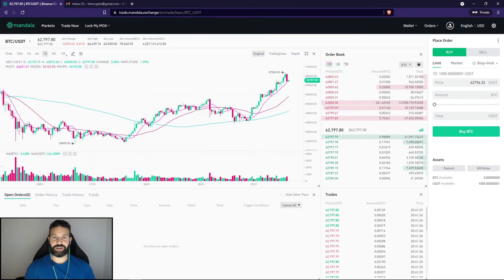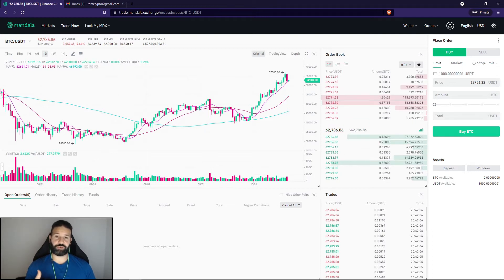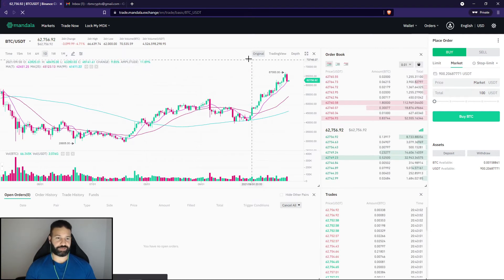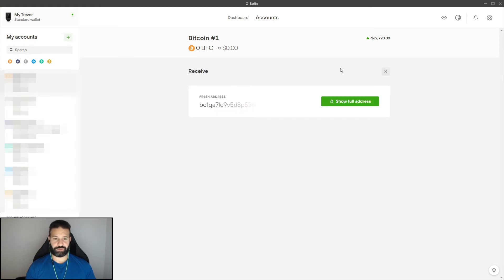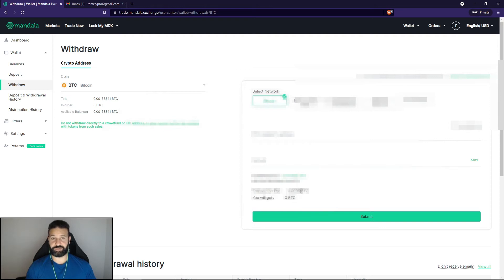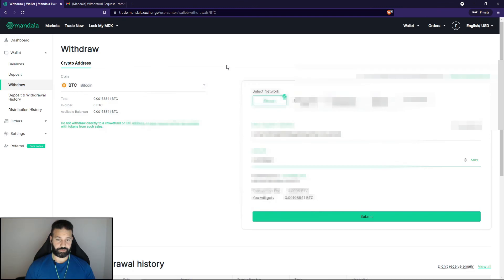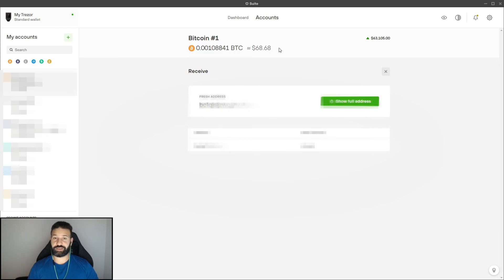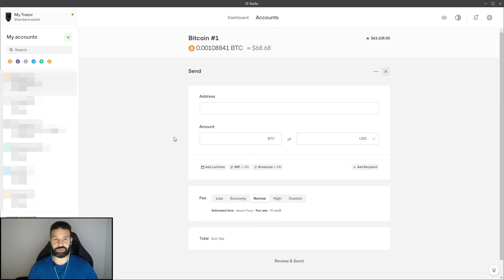Storing Bitcoin on Trezor - Desktop Suite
Hello Everyone! This is an updated video on how to Purchase Bitcoin from an exchange and store it on your Trezor Hardware wallet through Trezor Desktop Suite.

BTC: bc1qrep2ktn4xhxslmk8yuzxnmmdesz28czn7pfawn
ETH: 0x0a8AC85306eee8e804585a6042deFc19621A1a3d
LTC: LfTQBfZsY7teCvSEyxCwzqsqyffdtnTrWN
DOGE: D7WaL2QJiDUeqbgkcZCmAezNRcBXHVGvhY